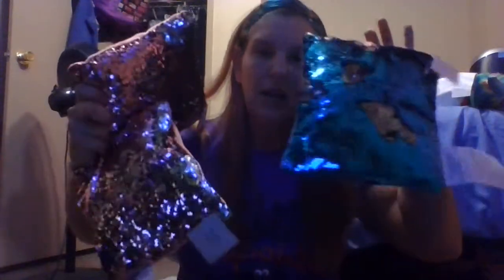Merch and more! (wait till you see what I got!)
Super stoked that I got another merch item from a You Tuber I follow! Also of course my fav Dollar Tree, Wish.com, and Walmart. Diego joined me!!
SHOUT OUT TO CJ FAISON thank you!

I will be post posting pics and/or videos of everything after a video.